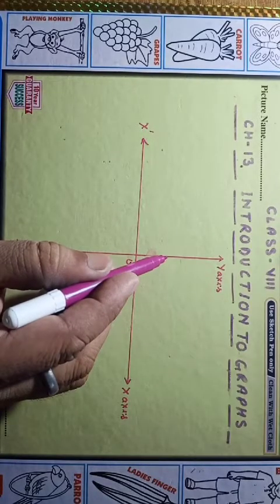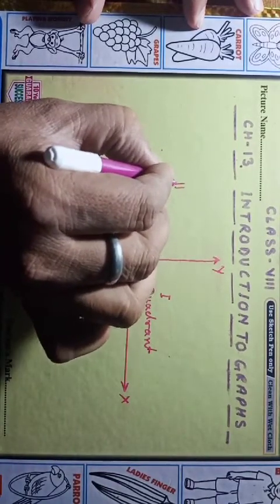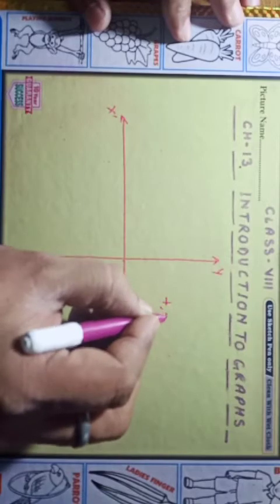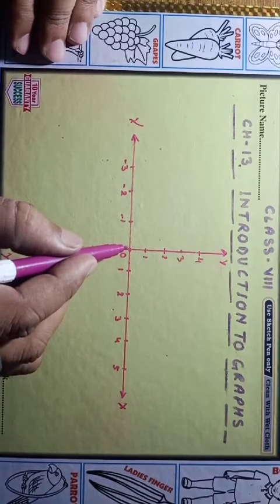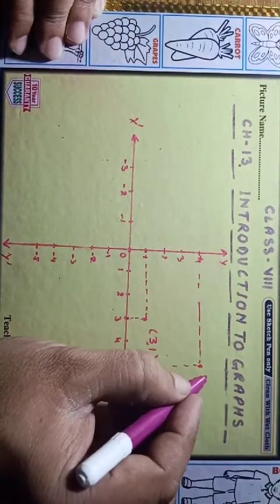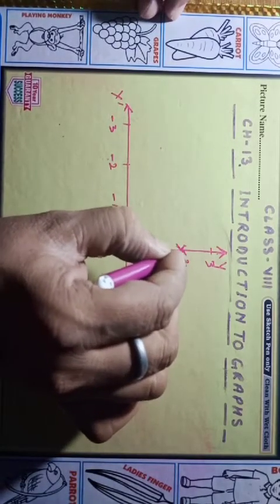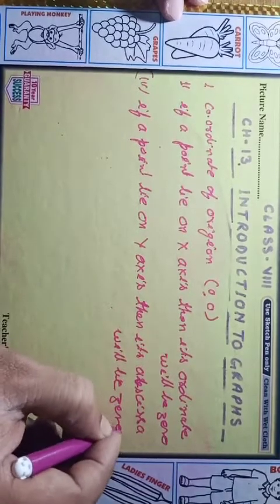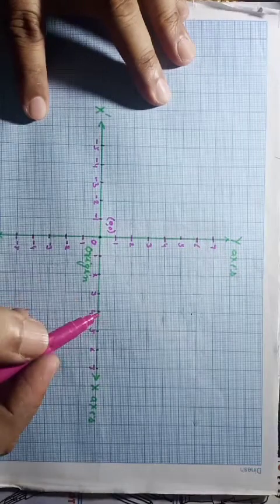Class :VIII / Chapter :13 / Introduction To Graphs